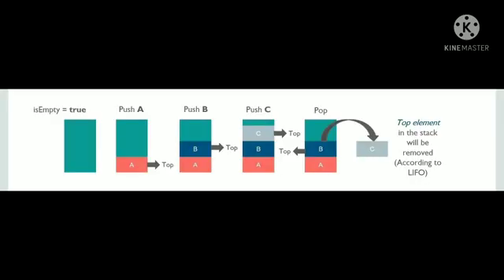Memory Allocation in JAVA